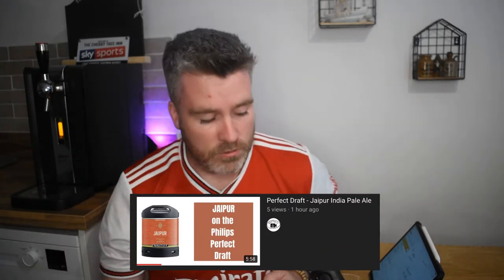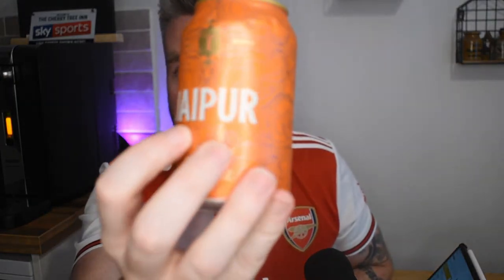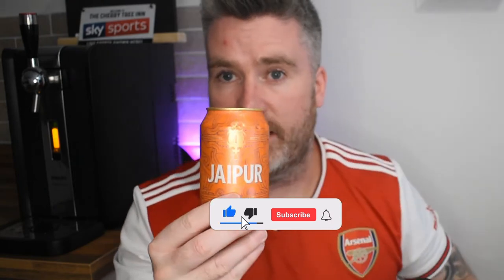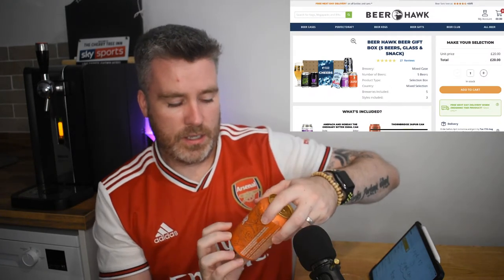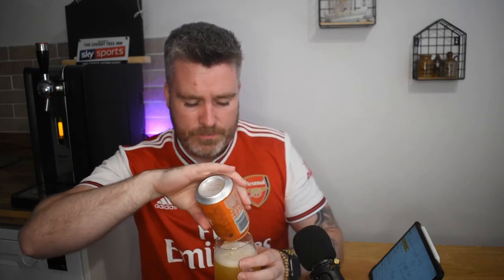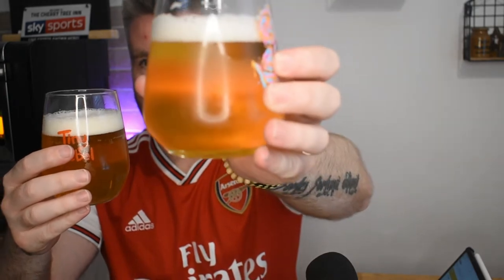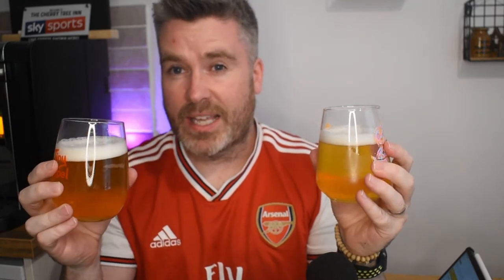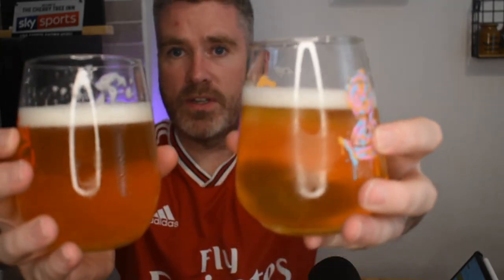Perfect Draft- Jaipur on the PD vs Jaipur from the can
*this is the 50th video. little celebration...,👍

made using LumaFusion. music, storyblocks free music on LumaFusion